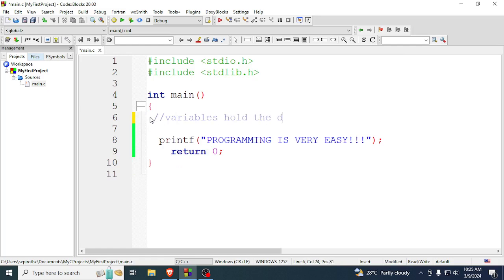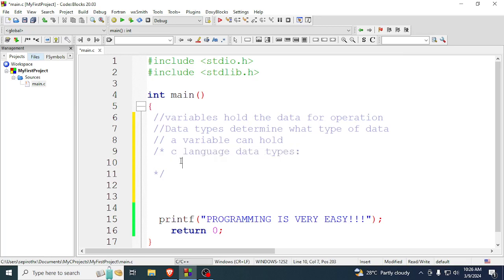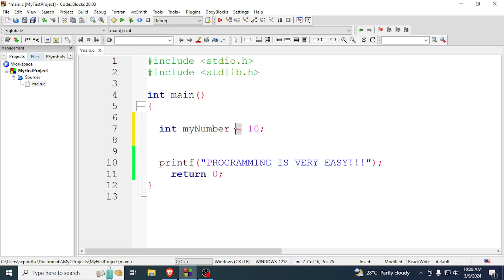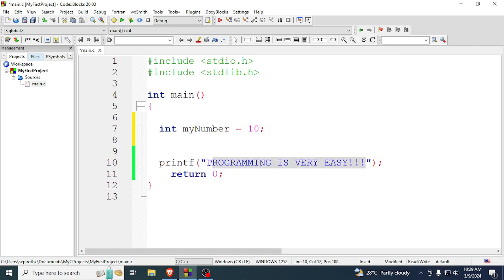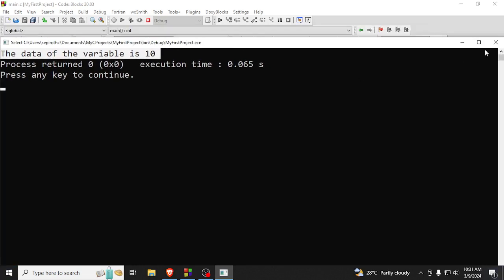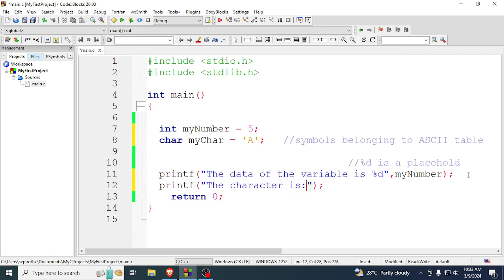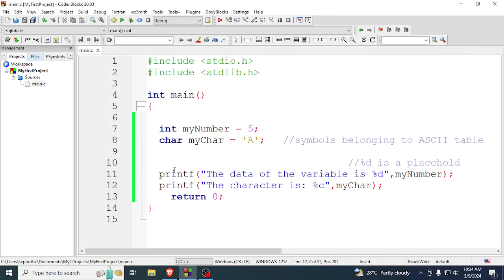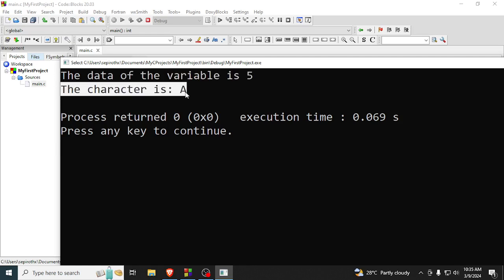C language Tutorial with Code:Blocks Part 2 - Data types, variables, escape sequences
NOTE: Pardon me if I said MAIN FUNCTION (3:52:00) instead of saying PRINTF FUNCTION. I really said it UNCONSCIOUSLY. This indicates that I AM HUMAN BEING and I AM not an AI explaining the lesson.

Thank you so much for understanding!~ ;)